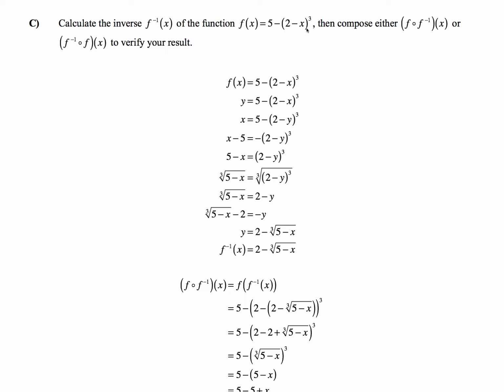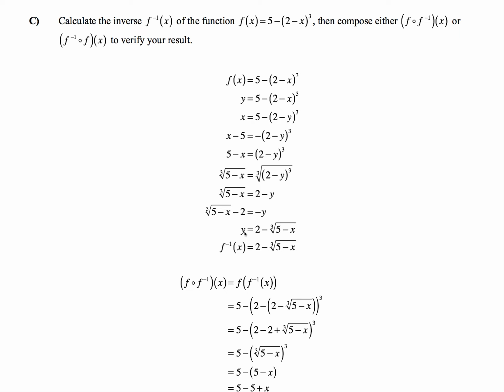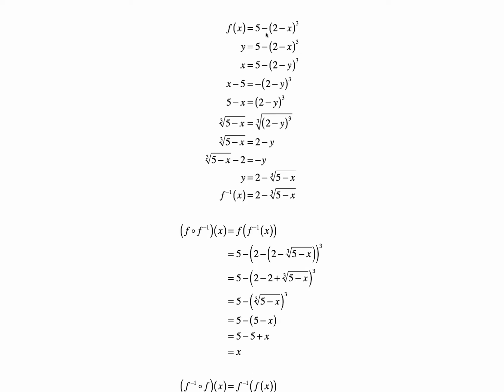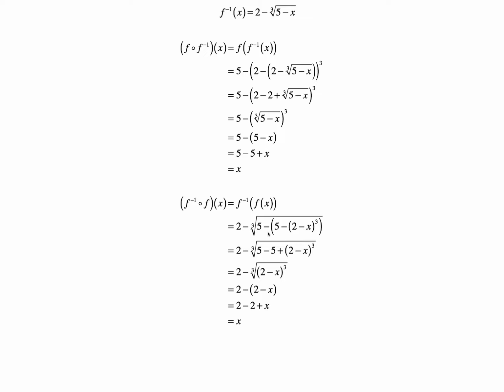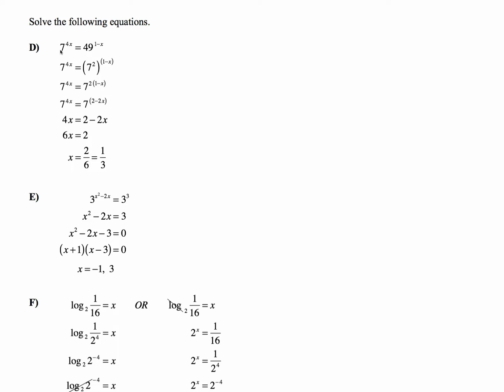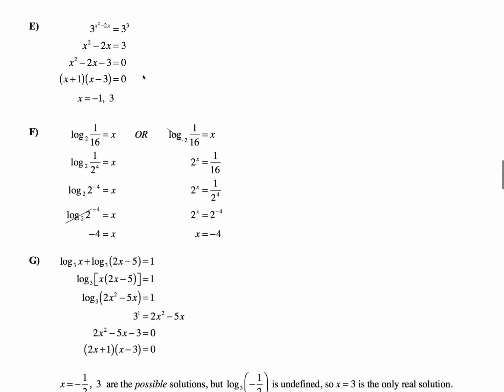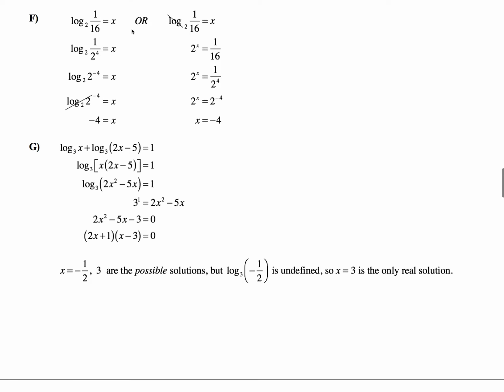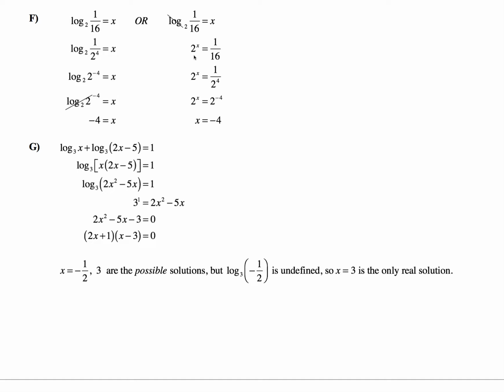1414 011 E3R RV2